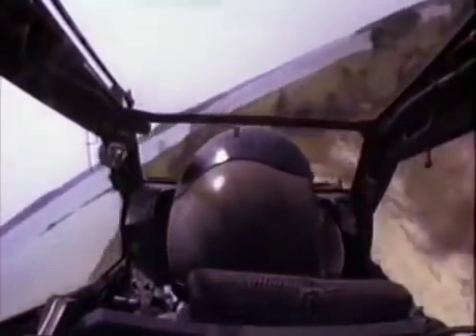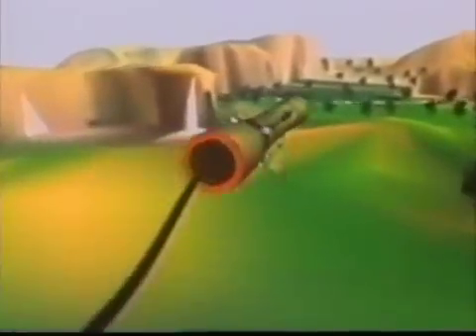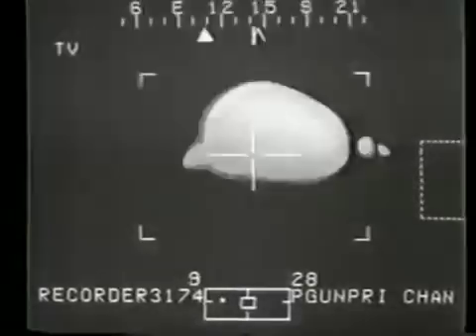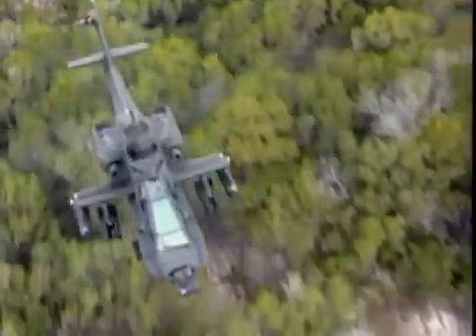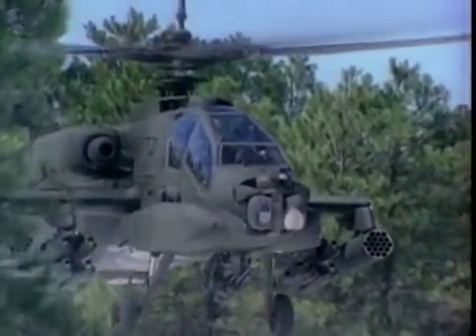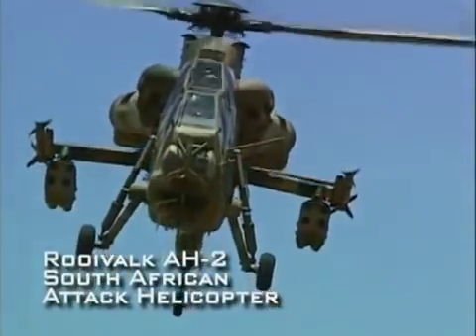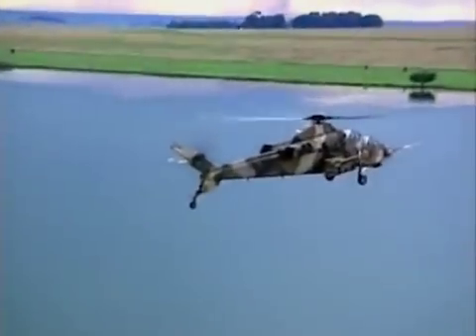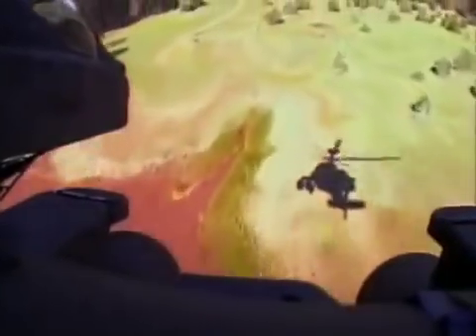Firepower:Future Attack Helicopter|Documentary 2016 (HD)